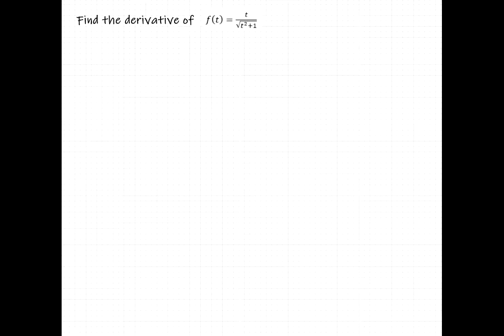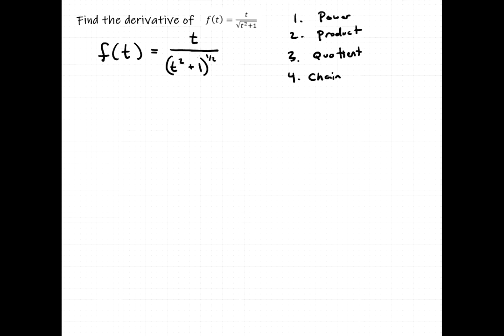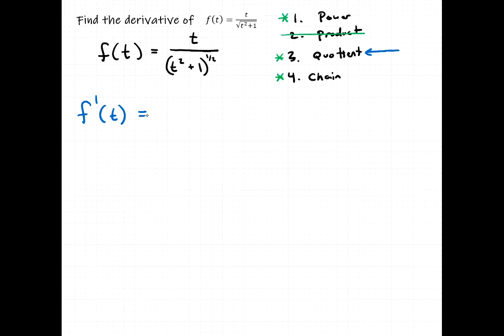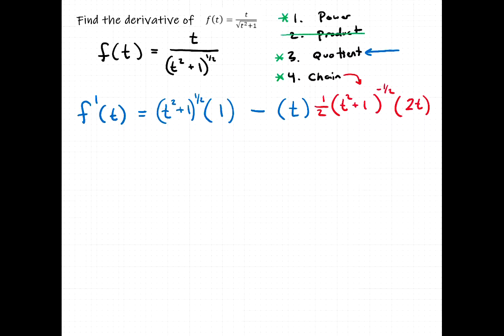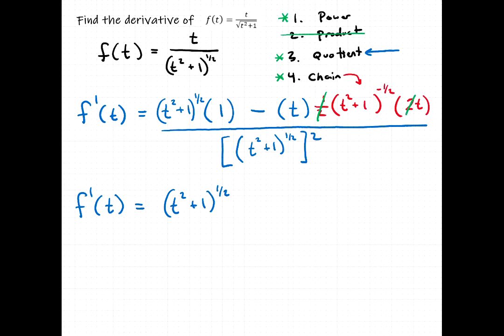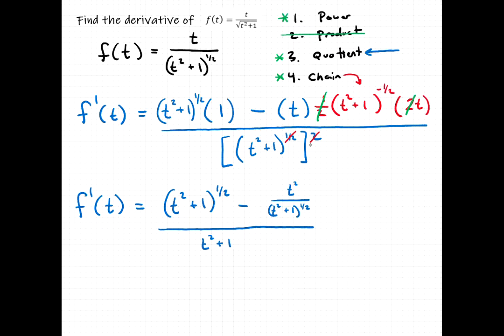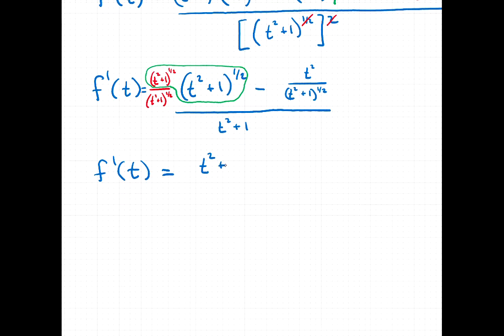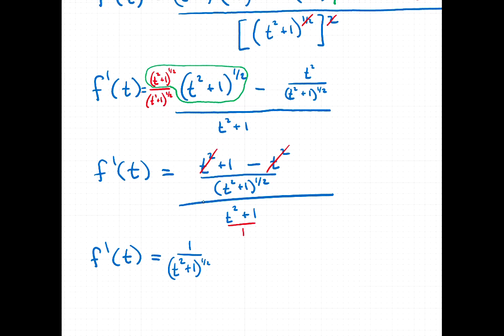Eric's Calculus Lecture: Find the derivative of f(t) = t/√(t^2+1)